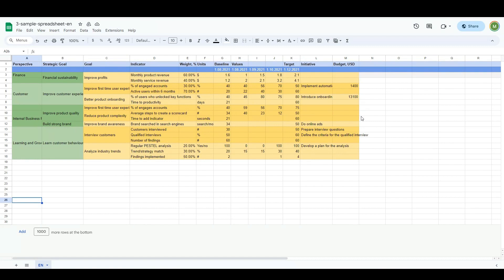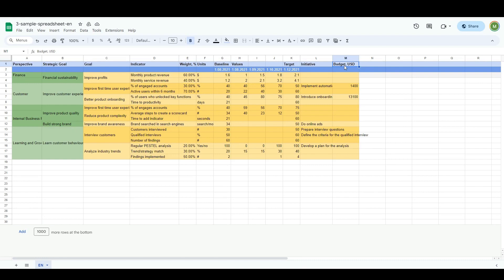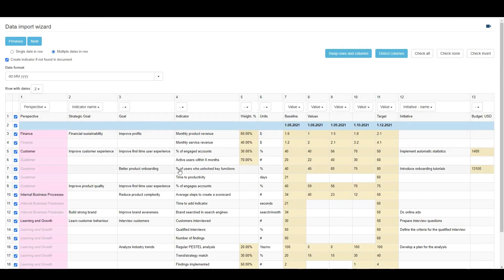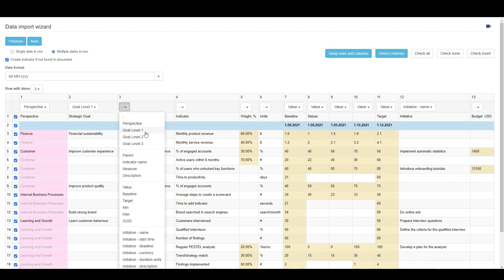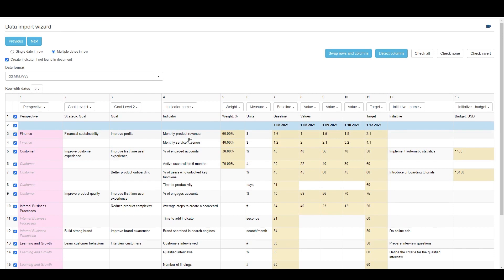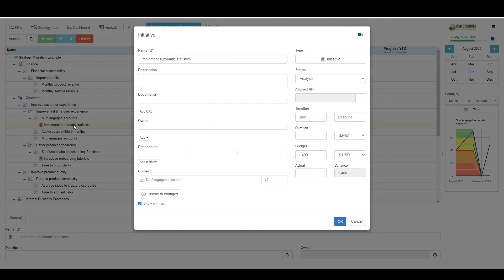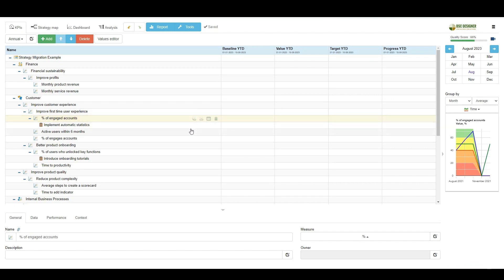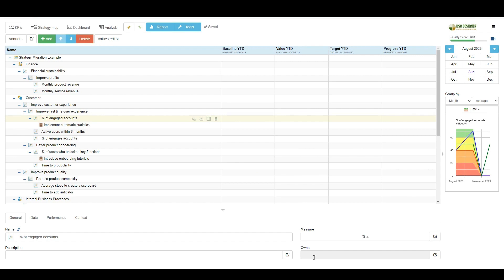Moving Existing Strategy to BSC Designer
| In this tutorial, we discuss how to migrate existing strategy
scorecards from spreadsheet software to BSC Designer. The source spreadsheet file includes
various levels of the goals, KPIs, their data, targets and initiatives. It was imported in BSC
Designer in just a few clicks.

Key topic:
00:00 – 01:03 An example of a spreadsheet-based scorecard
01:03 – 01:36 Migrating scorecard to BSC Designer
01:36 – 02:12 Matching the columns
02:12 – 02:29 Importing custom KPI properties
02:29 – 03:18 Re-using importing profile
03:18 – 04:12 The benefits of having scorecard in BSC Designer